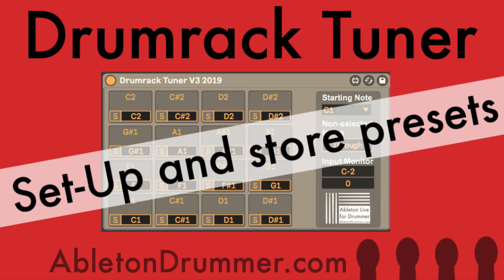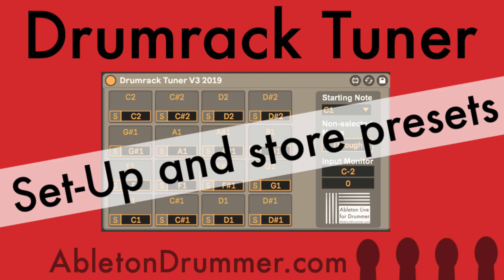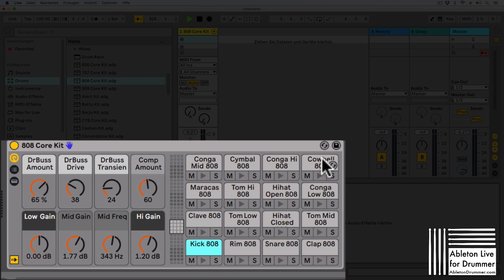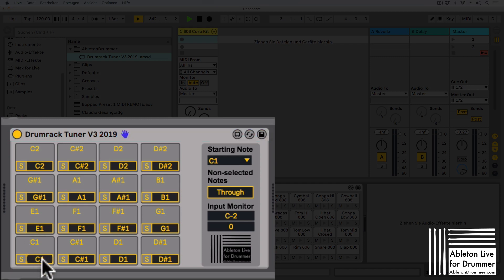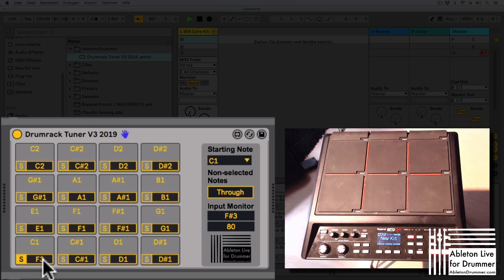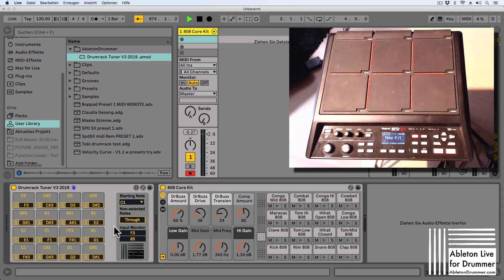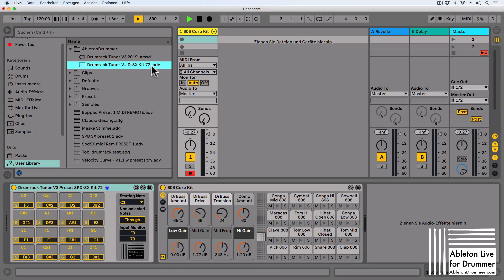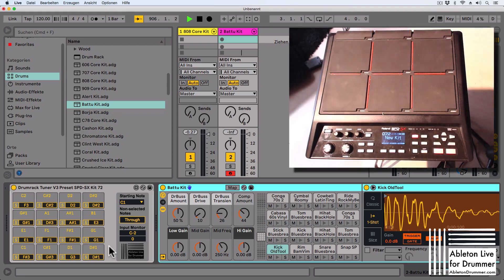Drumrack Tuner Tutorial Part 1 Set Up and Store Presets AbletonDrummer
More info on this and other Max for Live devices (not only) for drummer here: